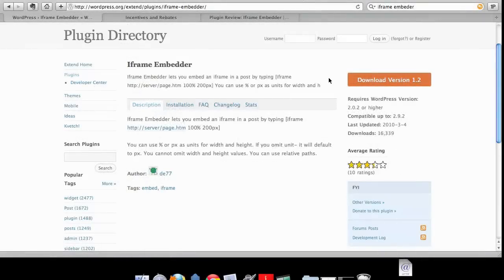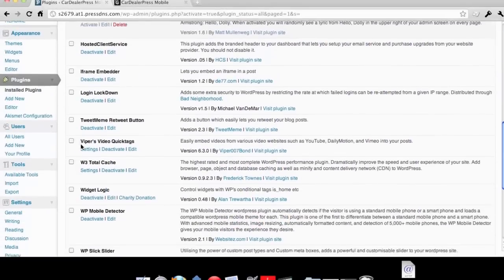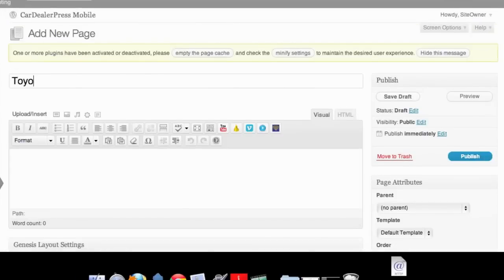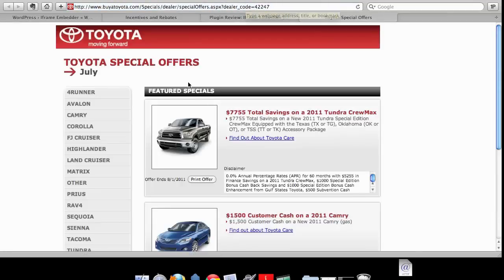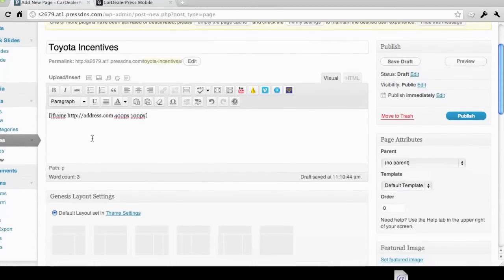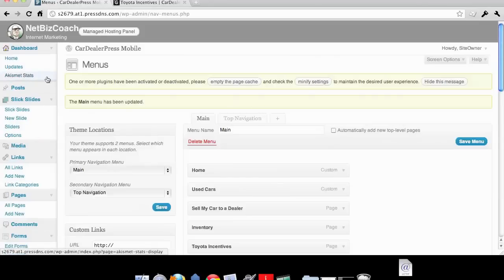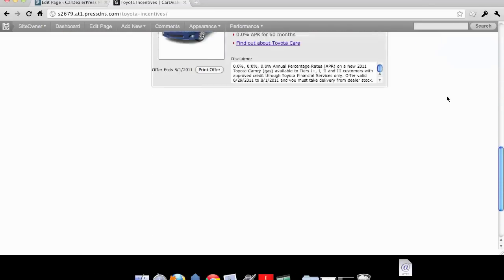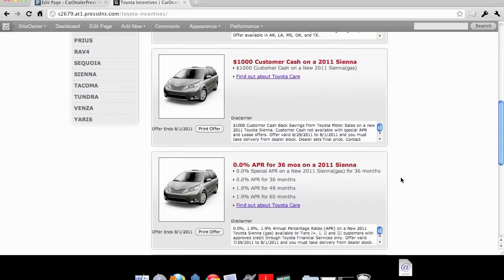iFrame Plugin for WordPress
How to set up an iframe in WordPress using the iframe embedder plugin